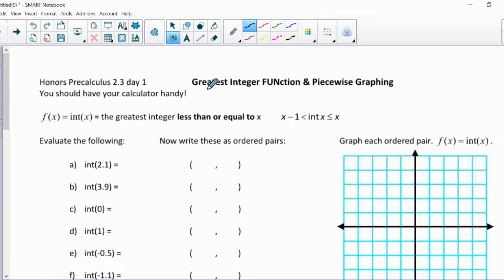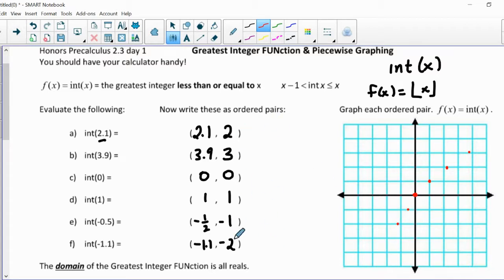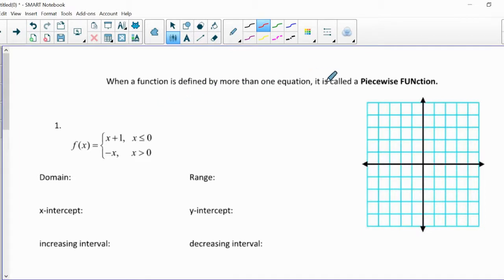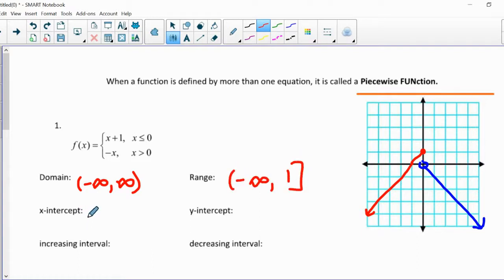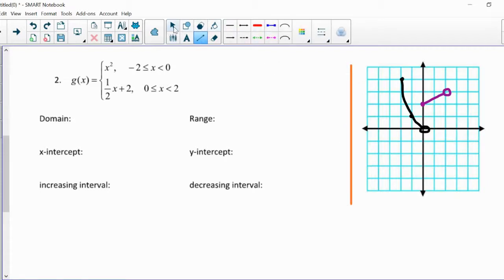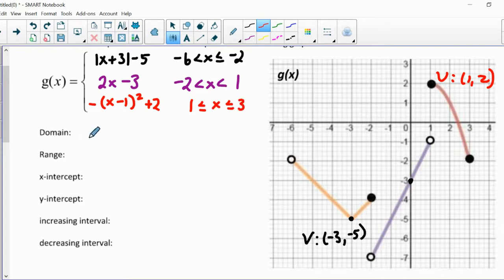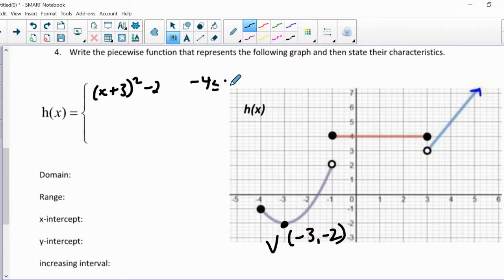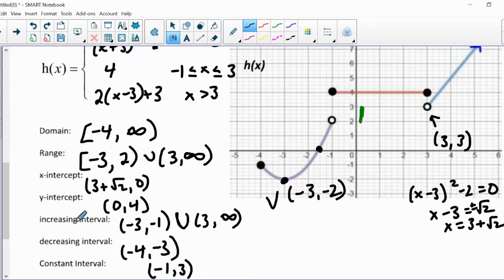Greatest Integer Function and Piecewise Functions